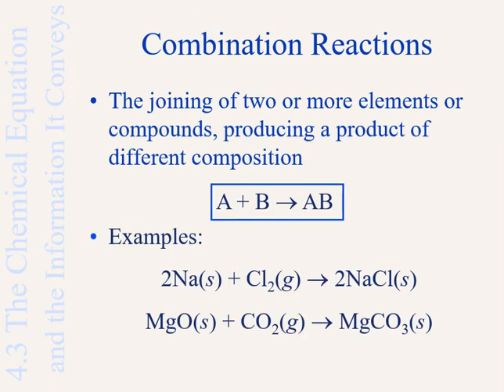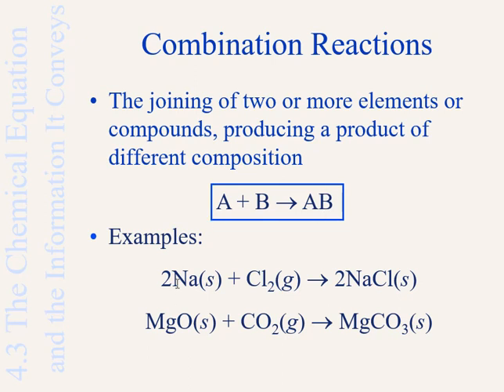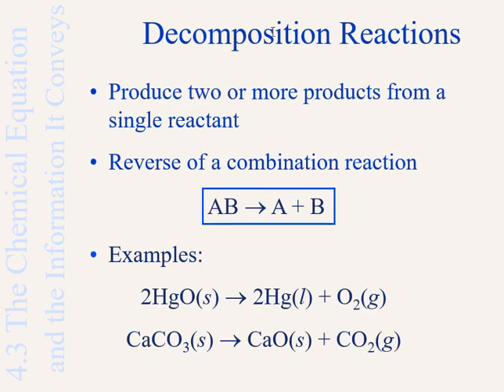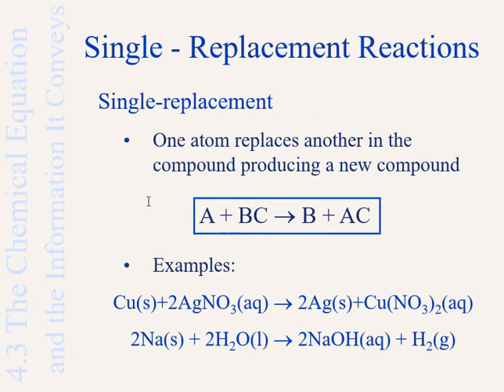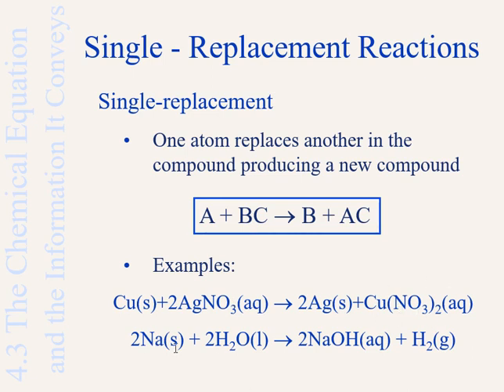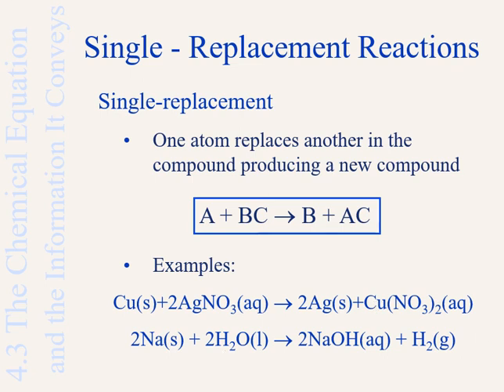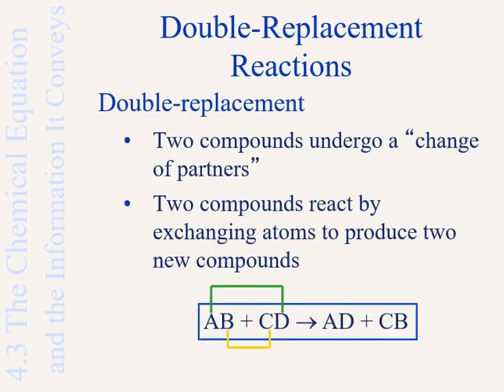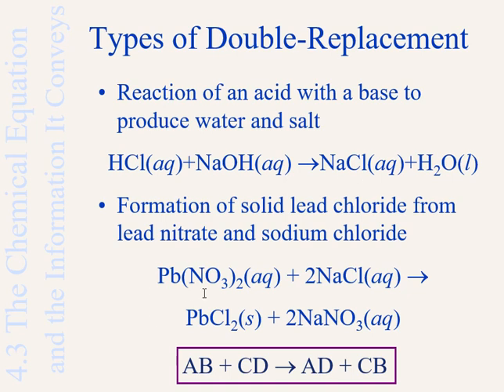FOUR KINDS OF CHEMICAL REACTIONS